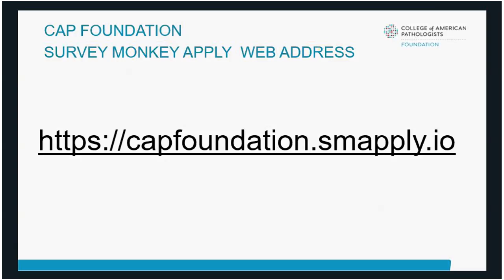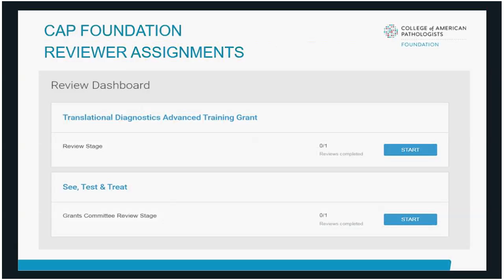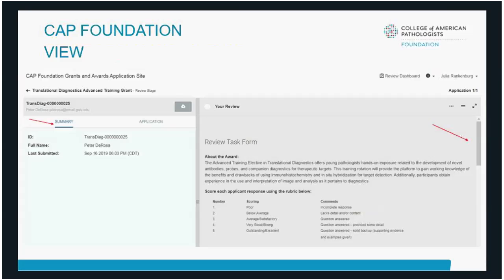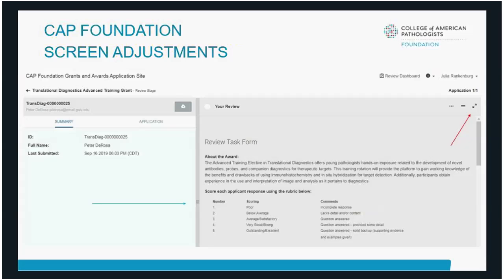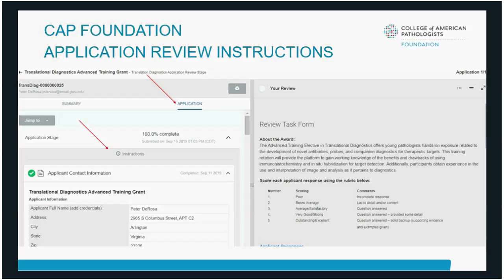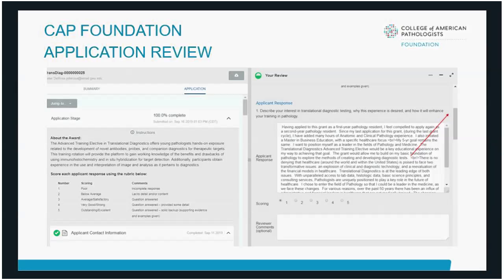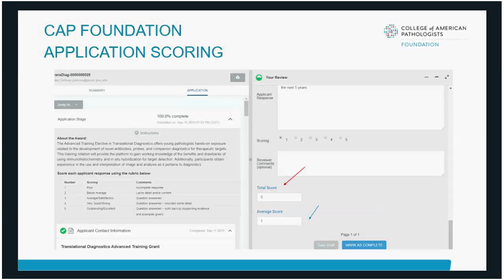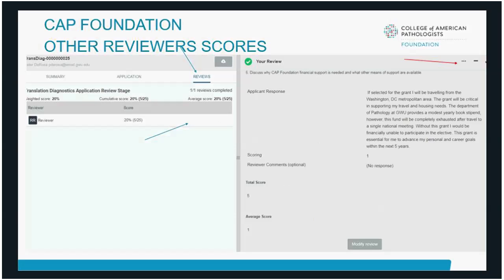Translational Diagnostics Survey Monkey Apply Tutorial Thursday, October 03, 2019 3 04 28 PM